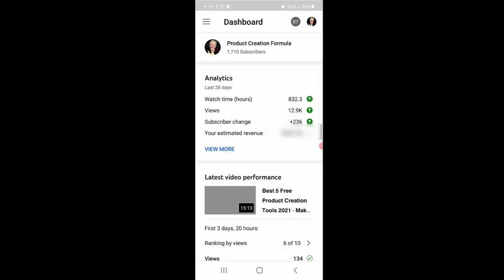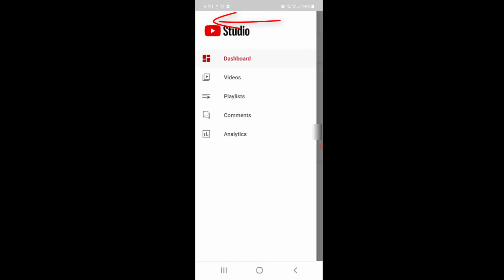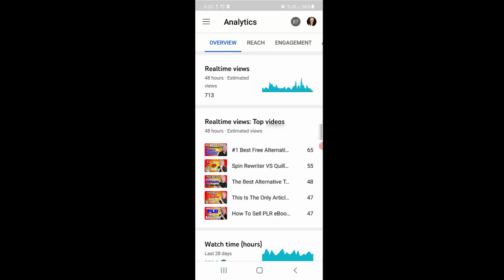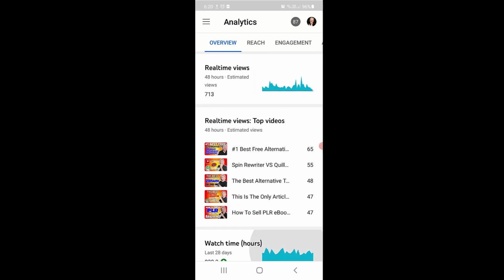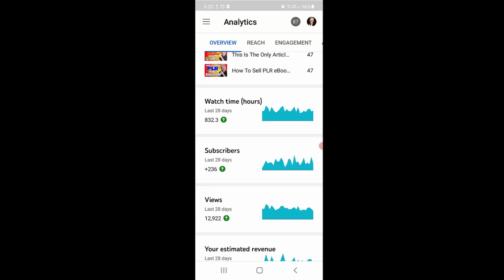How To Find Your Total Watch Hours On Youtube On Computer and Phone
In this video, we will be discussing How To Find Your Total Watch Hours On Youtube On Computer and Phone